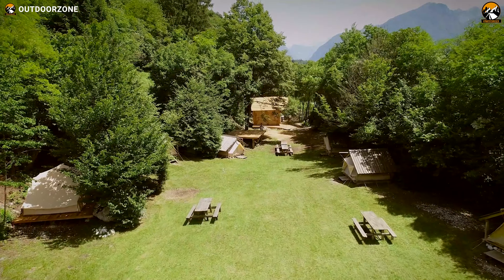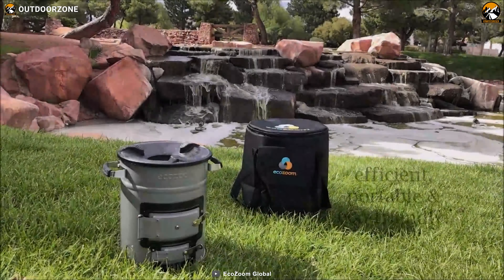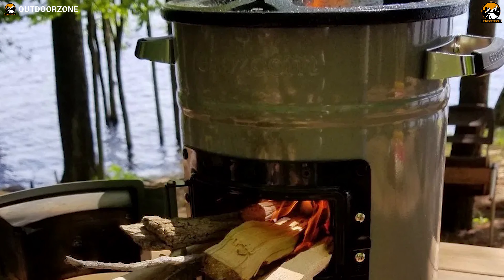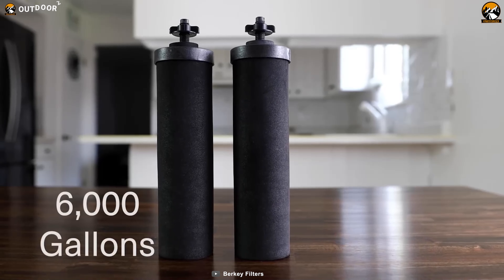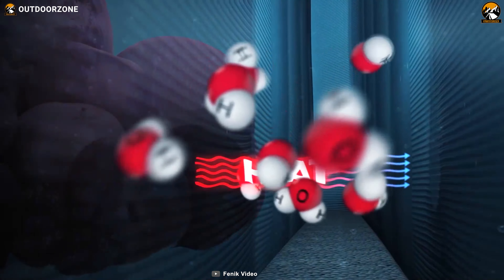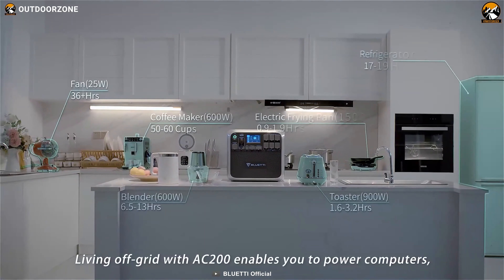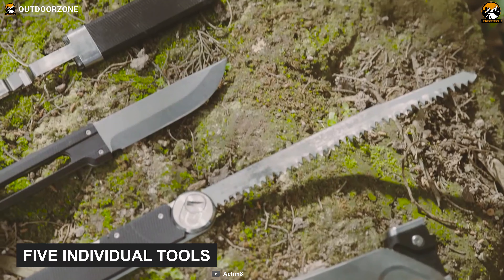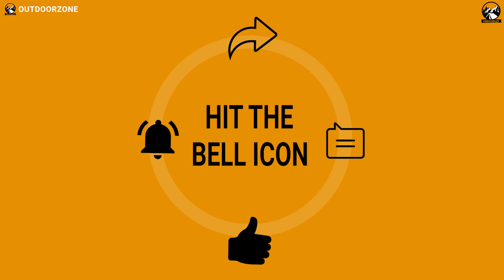5 Amazing Off-Grid Living Gadgets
Some amazing off-grid living gadgets can increase your overall off-grid living experience with their features & functionalities. And here in this video, we've talked about the top 5 amazing off-grid living gadgets just for you.

0:00 - Introduction

01:04 - 5. EcoZoom Versa

02:29 - 4. Travel Berkey Water Filter

03:57 - 3. Fenik Yuma Cooler

05:04 - 2. Bluetti AC200P

06:21 - 1. COMBAR Pro